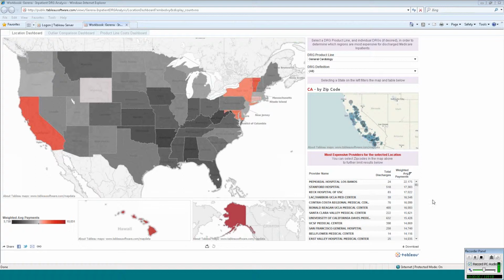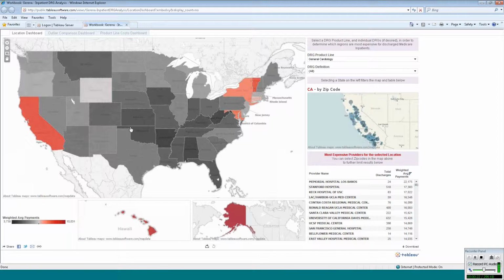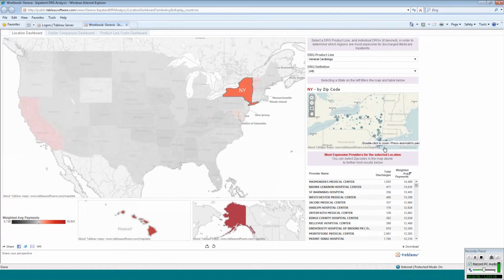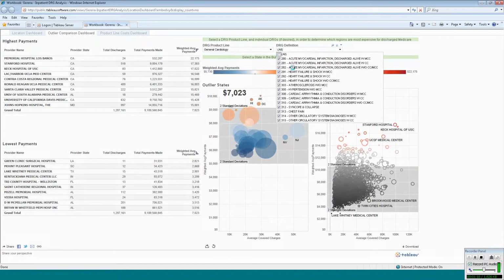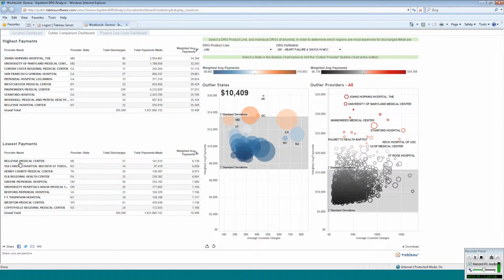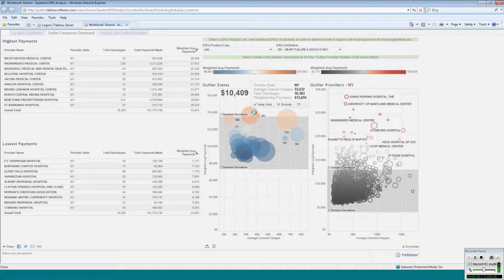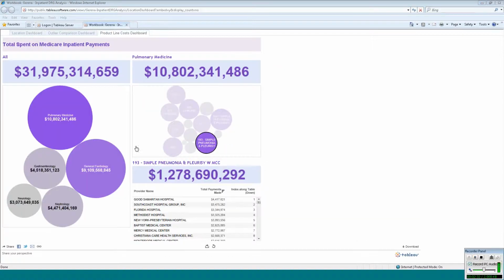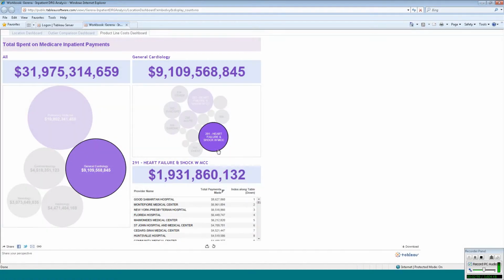Gerena Inpatient DRG Analysis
An illustrative analysis, highlighting how to take simple rows & columns of data, and present the data in a visually appealling and intuitive dashboard.